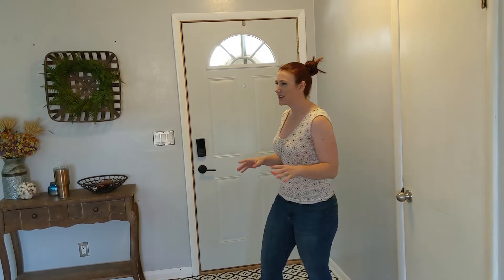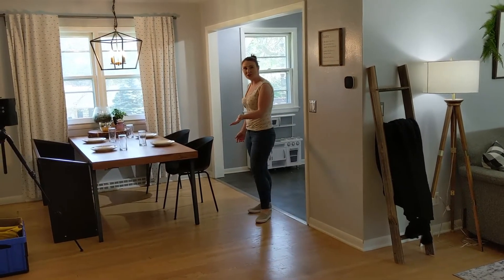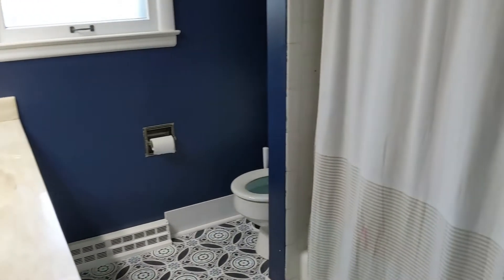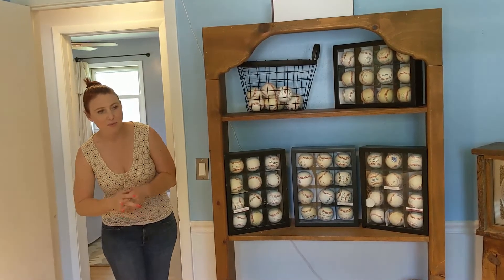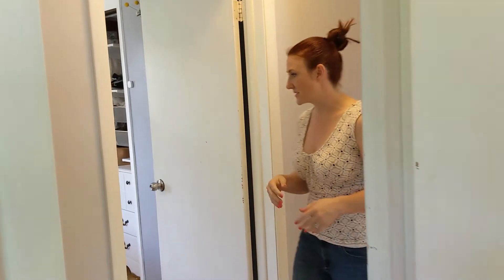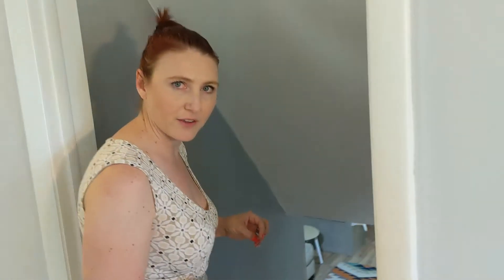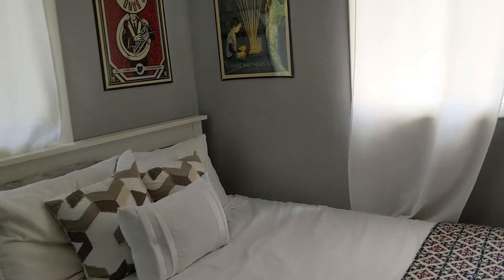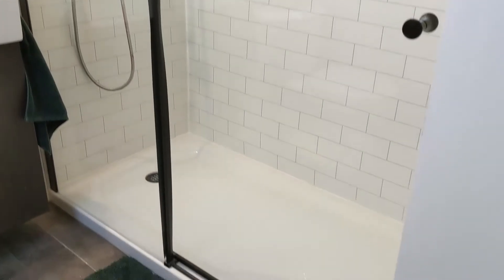Sun Prairie House